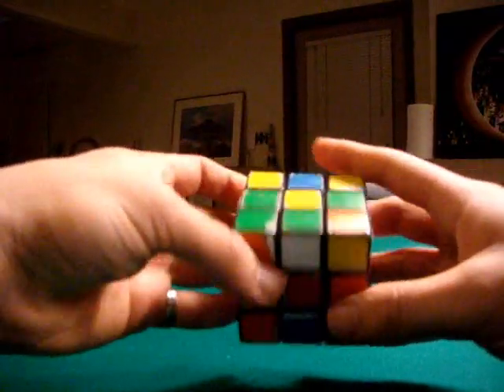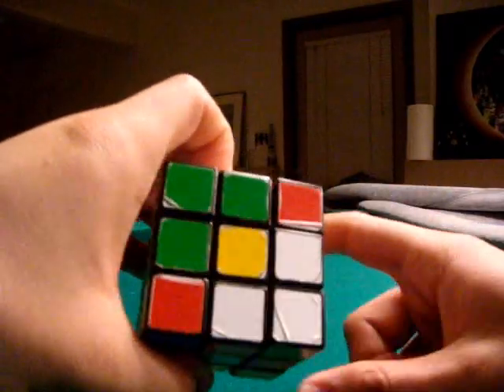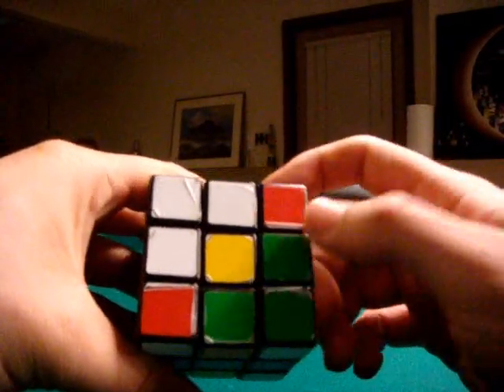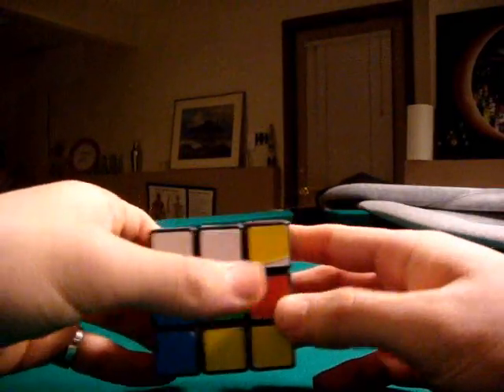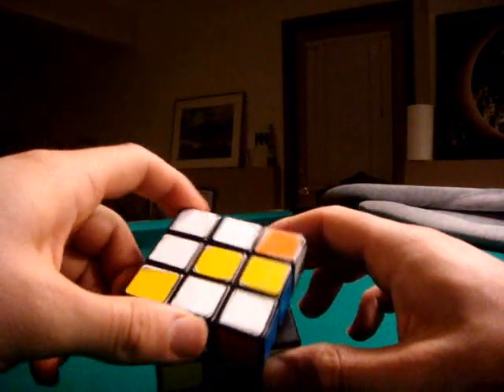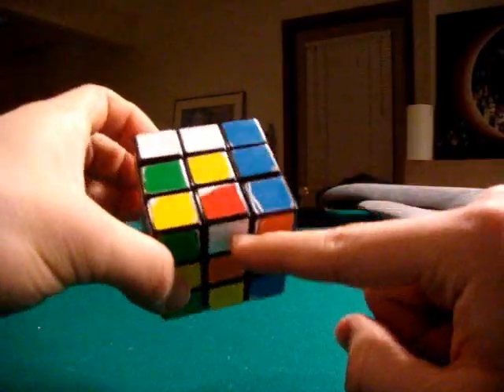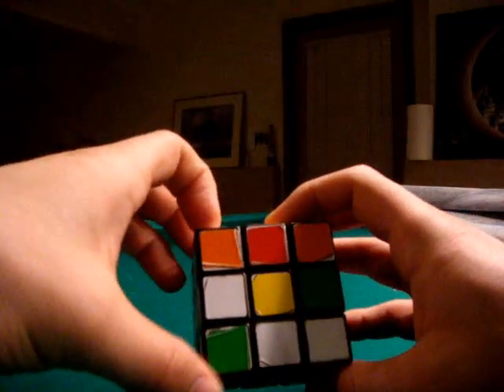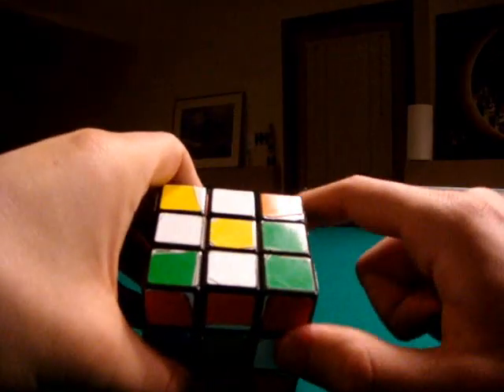How to Solve a Rubik's Cube - Part 1b - Cross Examples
This is an additional example video for people having difficulty making the white cross.  It goes over two more situations which cover most of the situations you will see.